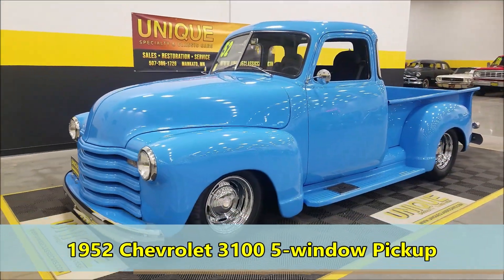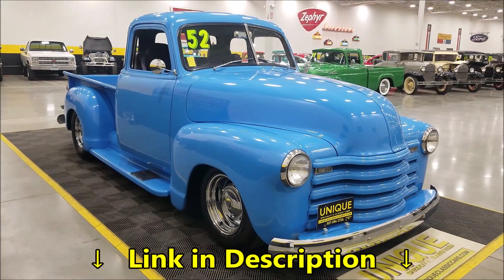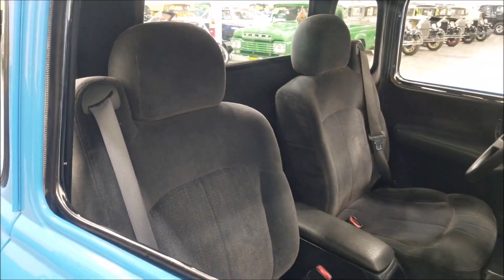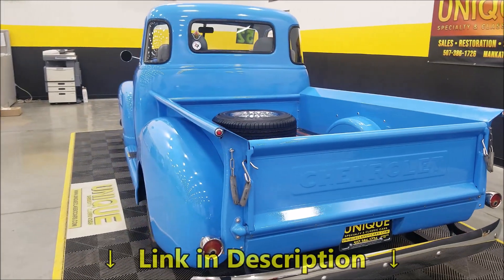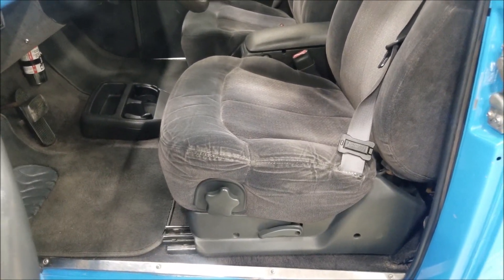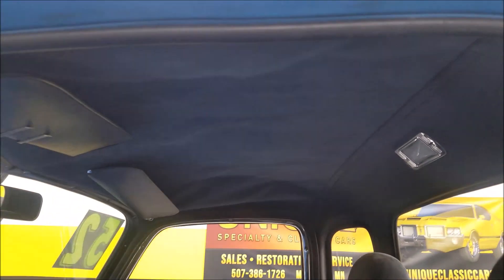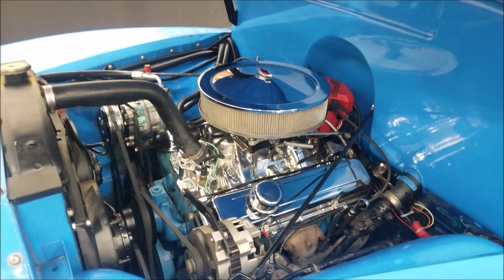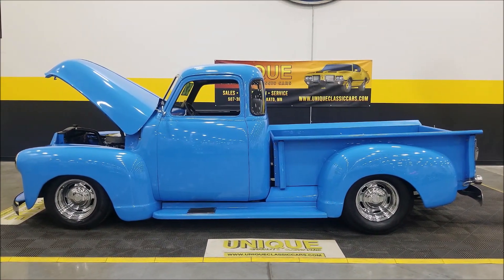1952 Chevrolet 3100 5-Window PIckup | For Sale $42,900